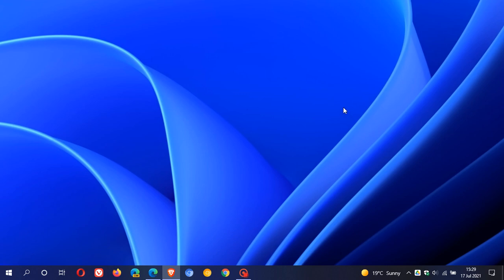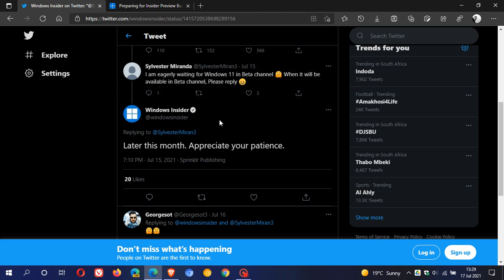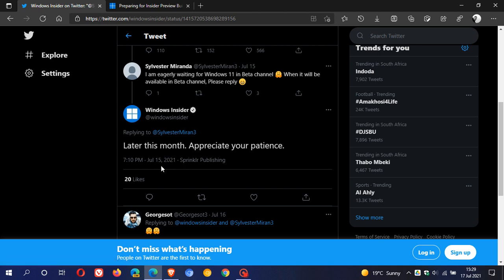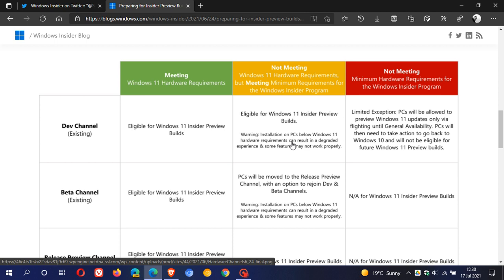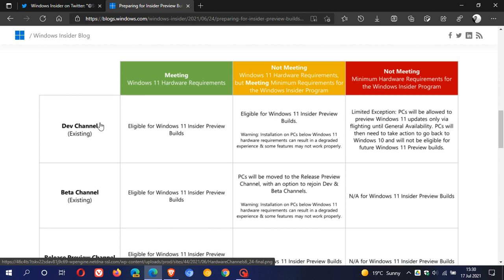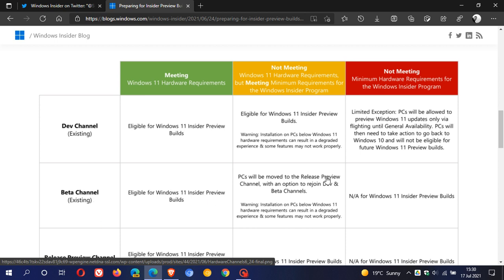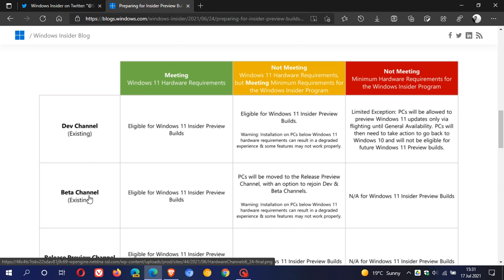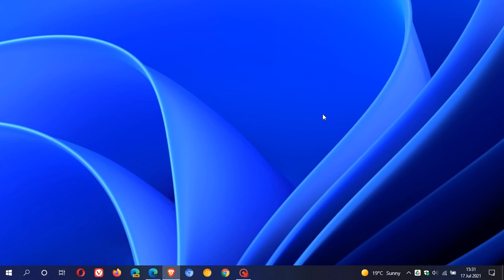Windows 11 will be coming to Beta channel insiders later this month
The Beta channel will give you early access to Windows 11 features and is more stable than the Dev channel.